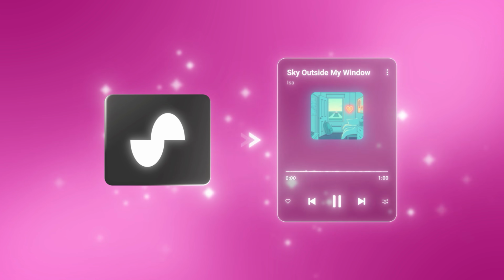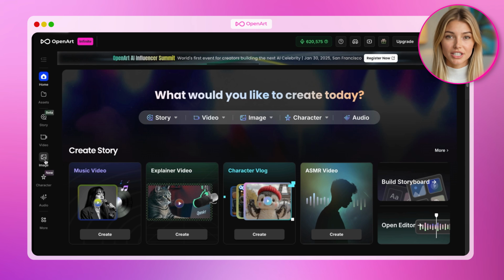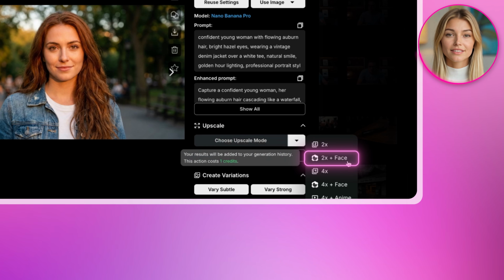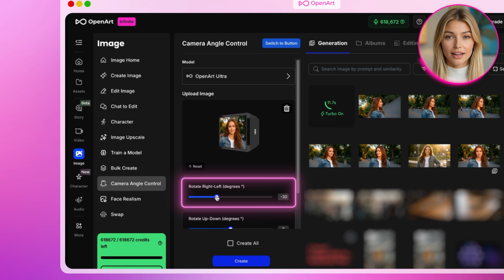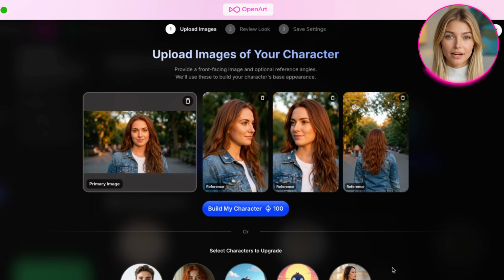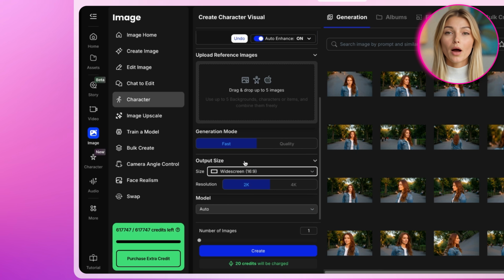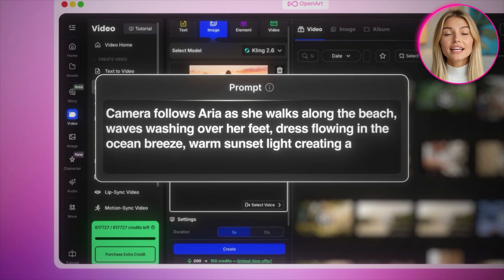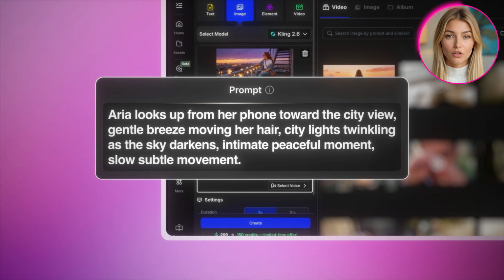How I Make AI MUSIC VIDEOS for SUNO AI Songs in 2026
In this video, I walk you through the exact workflow I use to create cinematic AI music videos for Suno songs. You’ll see how to build a fully consistent character, generate high-quality cinematic scenes, animate them with realistic motion, and assemble everything into a polished music video.